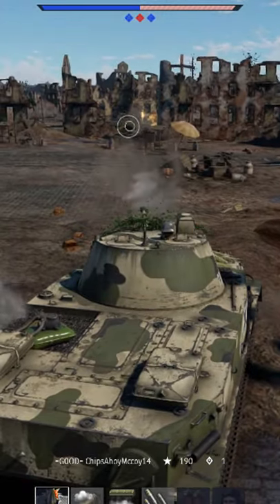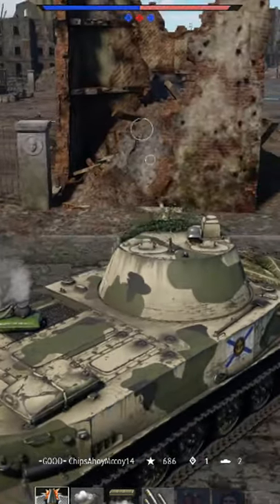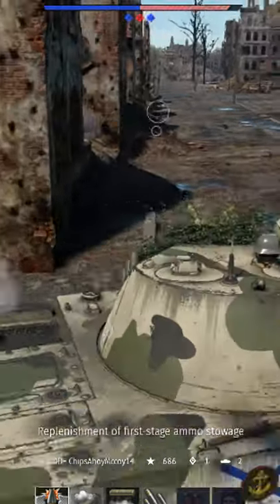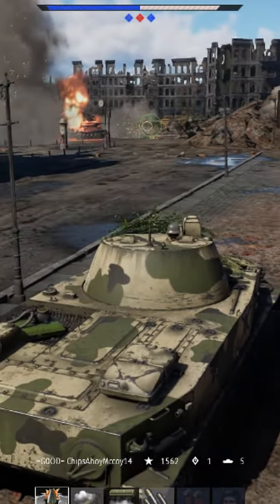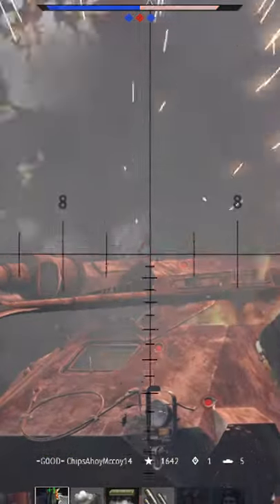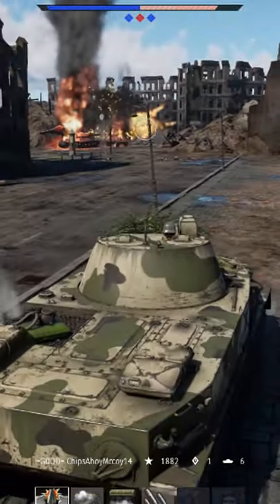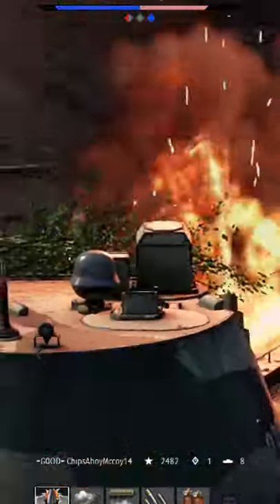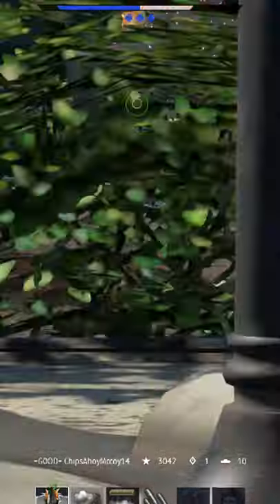The most OVERPOWERED battle pass vehicle - War Thunder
I can't believe Gaijin would release the PT-76-57 like this, but it is also the exact thing that I would expect Gaijin to do.

This rank 4, BR 7.3 light tank has everything. Laser rangefinder, check. Night vision, check. Two plane stabilizer, check. .5 second autoloader, check. 14 times gunsight zoom, check. The armor piercing shell that it fires has 151 mm of pen. Which can be fired every half a second, and the autoloader can hold 20 shots. I am amazed that Gaijin put this into the game, let alone at a 7.3 battle rating. Battle pass River Hunter is still here for a few more days. If you haven’t gotten the PT-76-57 you need to start grinding, or else you will have to wait months to pick it up on the Gajin Market.